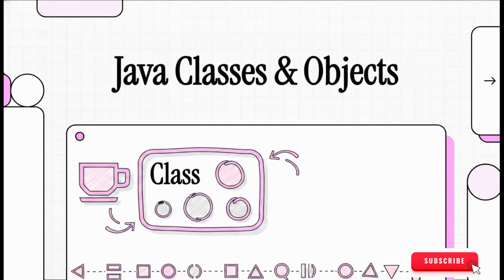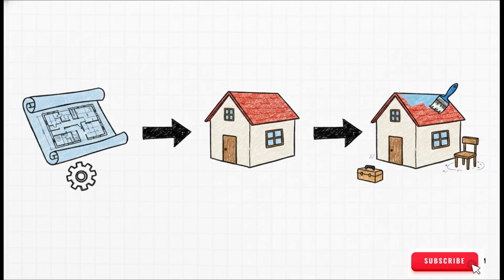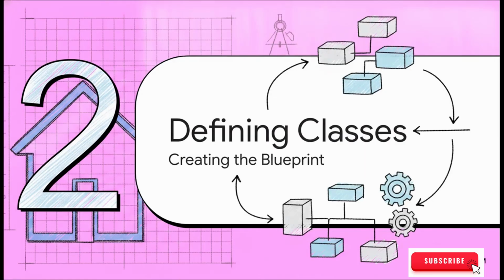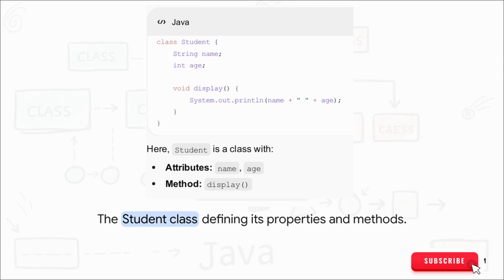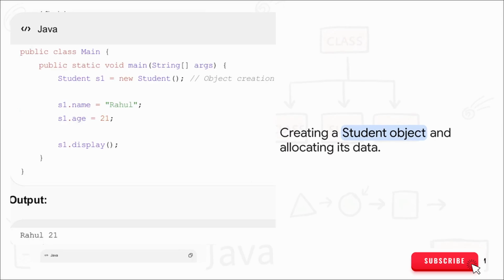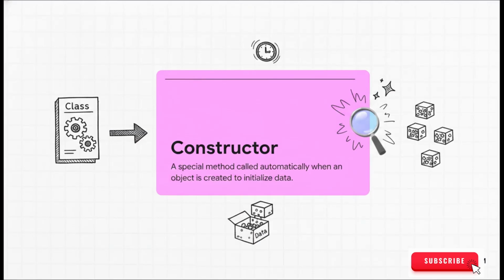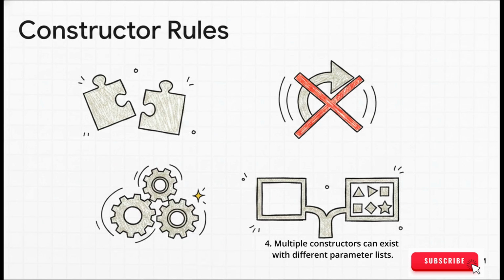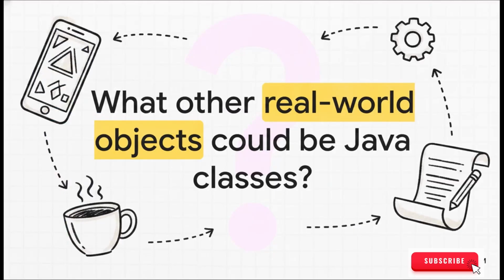Java OOPs Concepts: Class, Object & Constructor with Examples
🚀 In this video, you'll learn everything about **Constructors in Java** with simple examples.

📌 Topics Covered:

* Default Constructor
* Parameterized Constructor
* Constructor Overloading
* Constructor Rules in Java
* `this()` and `super()`
* Java OOP Interview Questions

💻 Examples are explained step-by-step, making it easy for beginners and interview preparation.